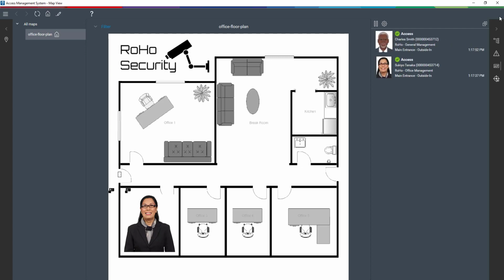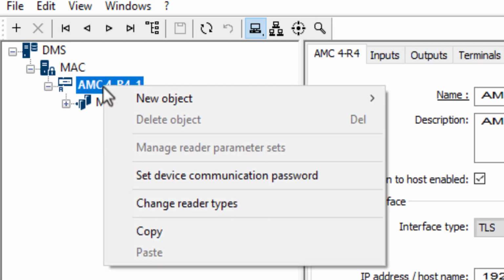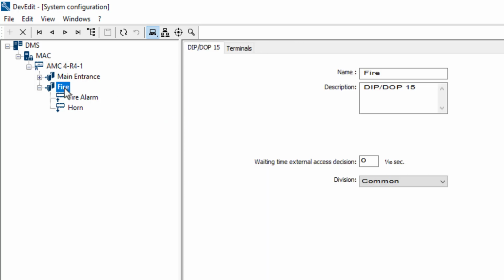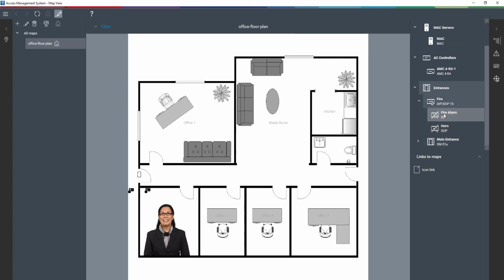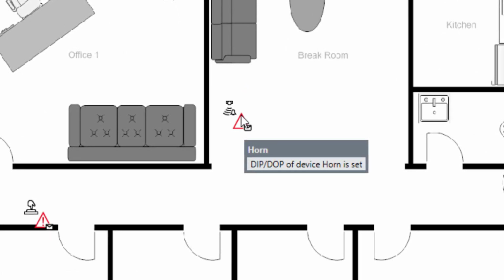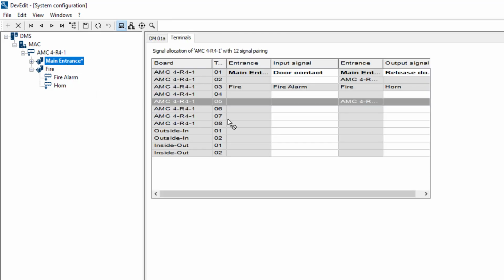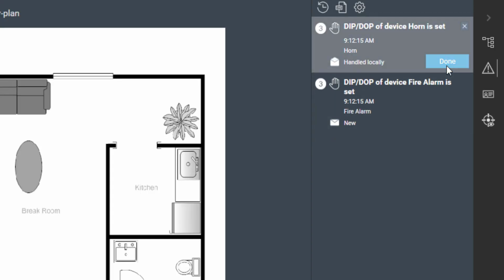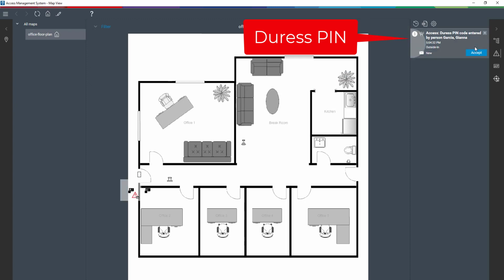AMS 4 0 Part 6 Access Control in Emergency